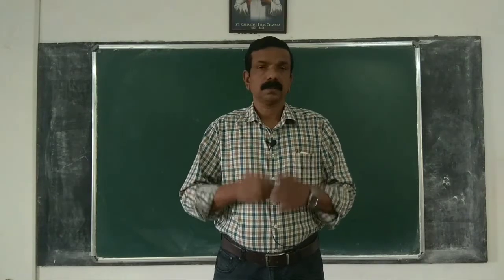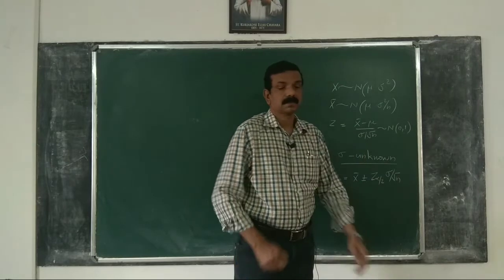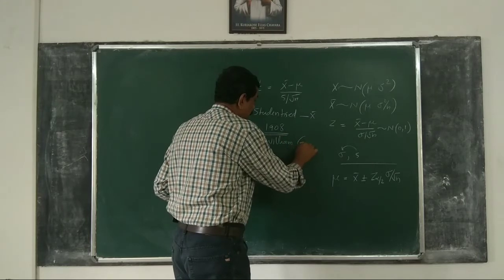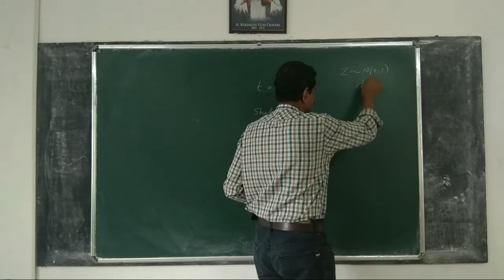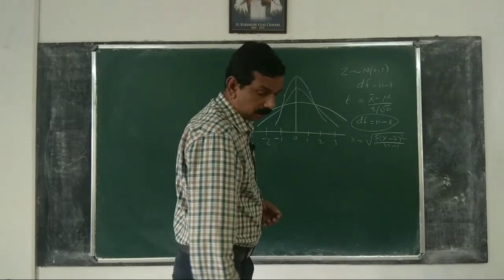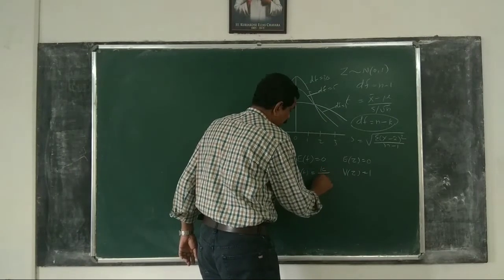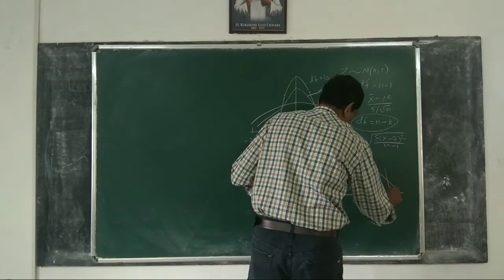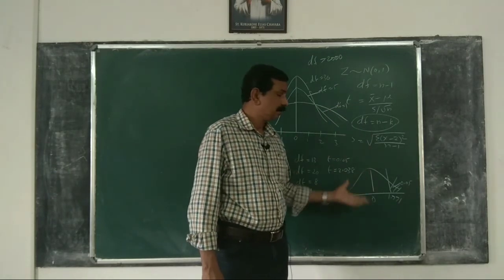Statistics 46: t distribution